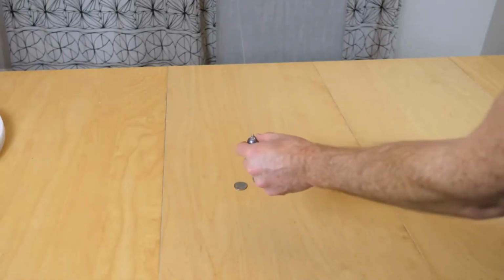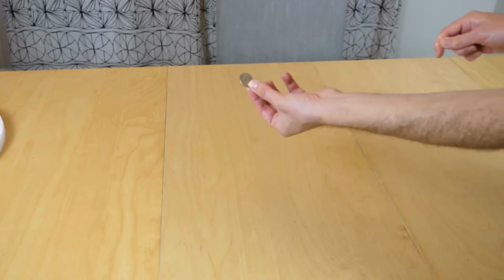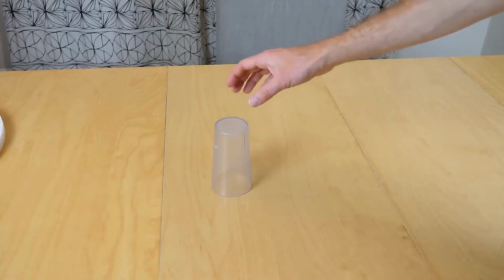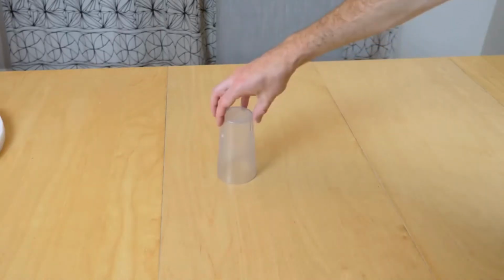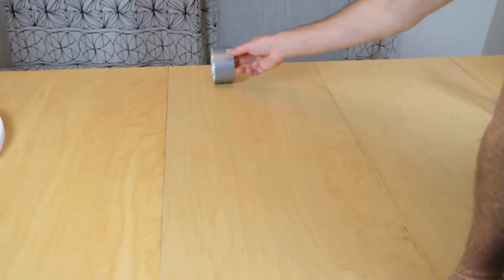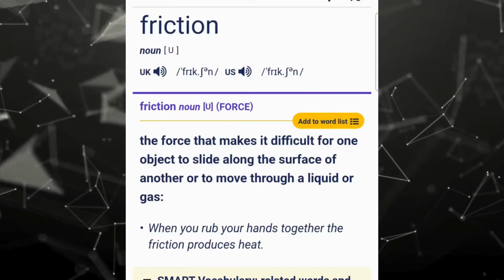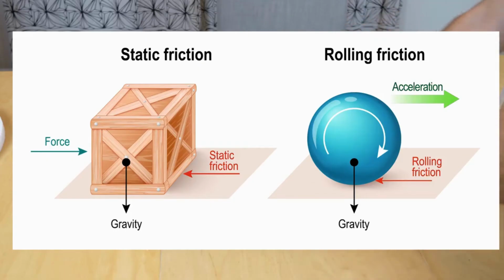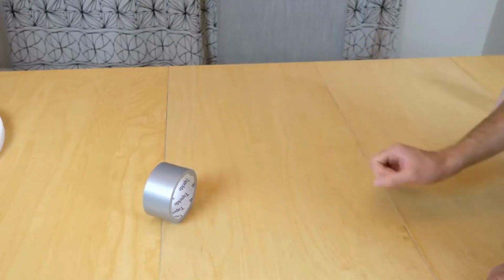Friction not Gravity!!!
A demonstration on Friction.. Before the Anti FE come in and start saying this doesn't debunk gravity,, I'm not trying to, I don't need to, it debunks itself. We know there's no such thing... I'm just saying its NOT needed, as demonstrated here.. Thank you to The Action Lab for footage and demo... @TheActionLab